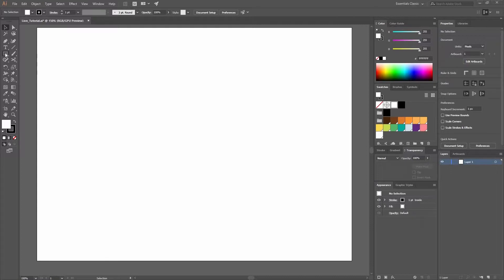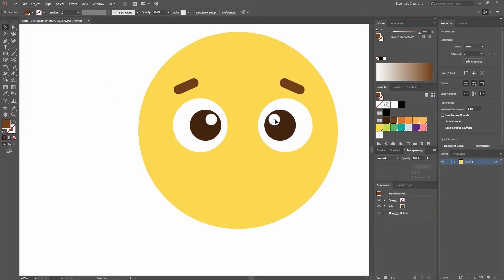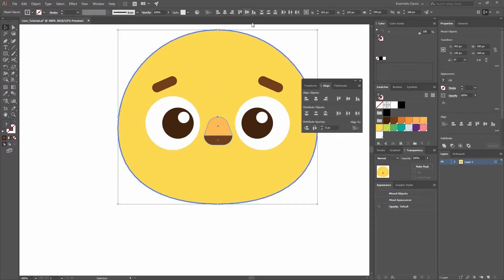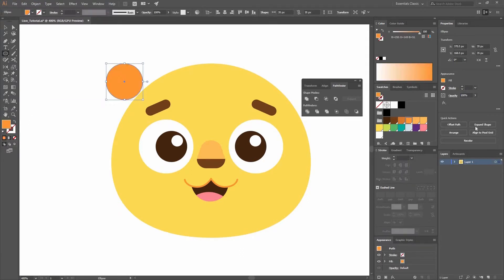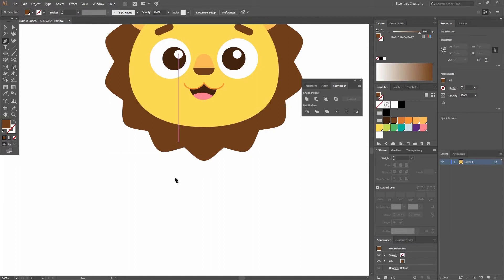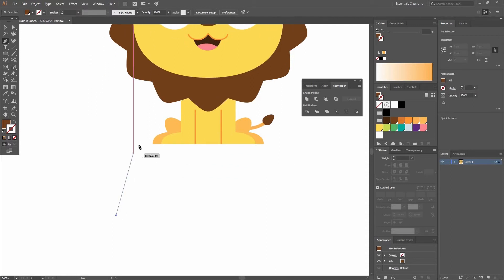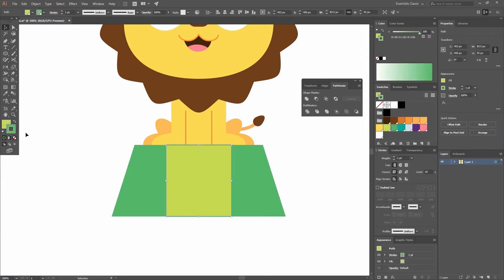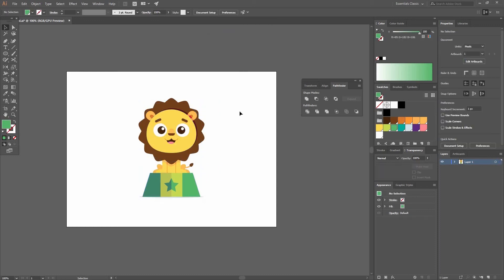Illustration: Create a Cute Circus Lion (beginner) | Freepik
Learn to master that beast that is illustrator with this tutorial by Maria Keller, where you will learn how to make this adorable little Leon. Let's get started!